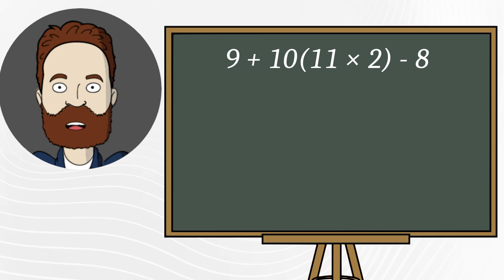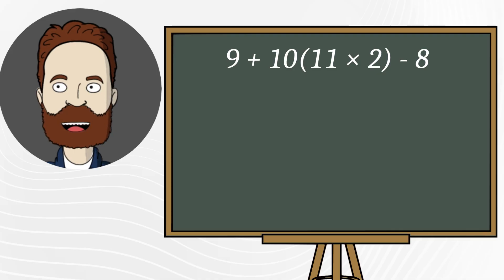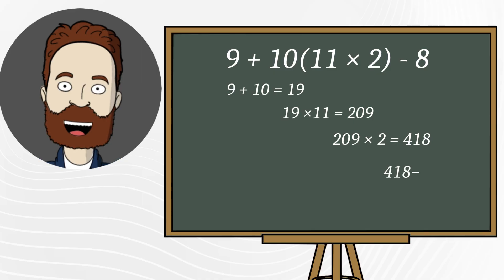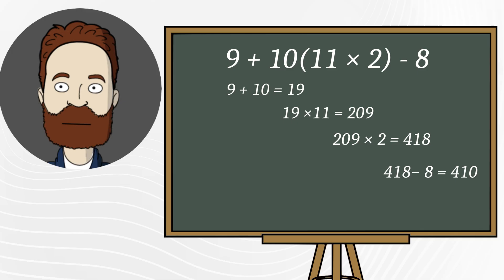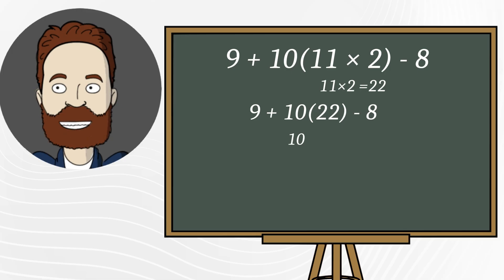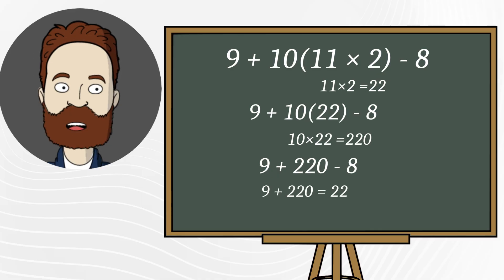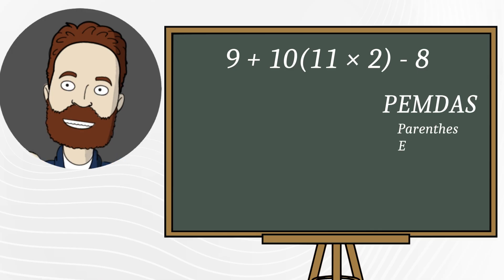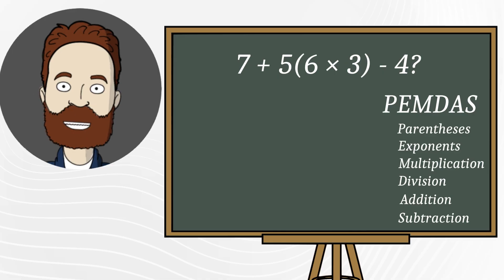Do You Really Know the Order of Operations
Think you’ve mastered the order of operations? Let’s put that to the test!
In this video, we’ll break down the expression 9 + 10(11 × 2) – 8 step by step. At first glance, it looks easy — just a few numbers and basic operations. But if you rush it or skip the rules, you’ll end up with the wrong answer, just like many people do.
We’ll carefully go through parentheses, multiplication, addition, and subtraction, and see why following PEMDAS (or BODMAS) is the only way to get the correct result. By the end, you’ll not only know the right answer but also understand exactly why so many get it wrong.
🔹 Can you solve it correctly?
🔹 What about this one: 7 + 5(6 × 3) – 4?
Write your answers in the comments — let’s see who truly knows the order of operations!